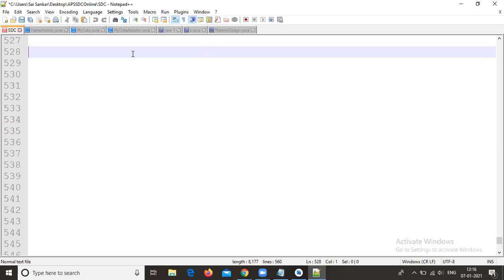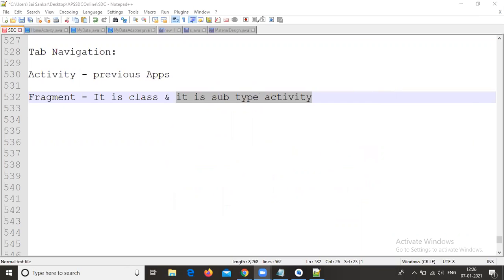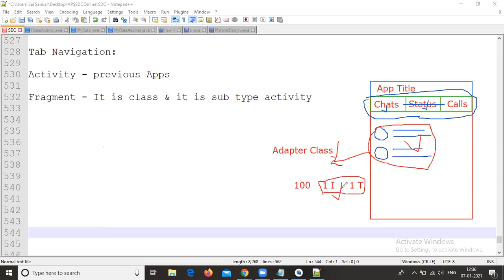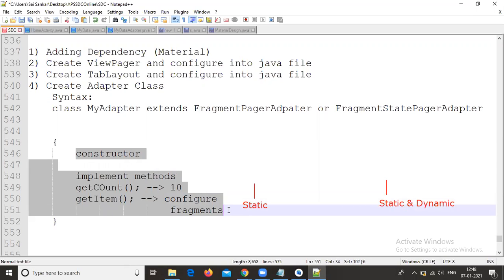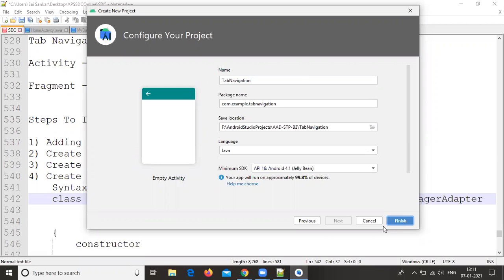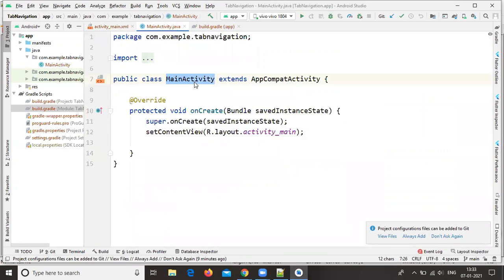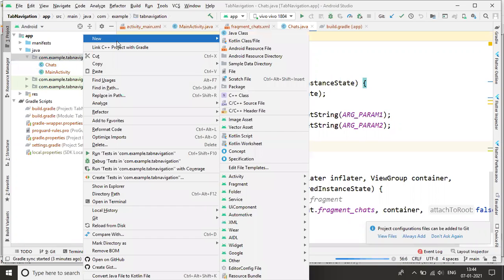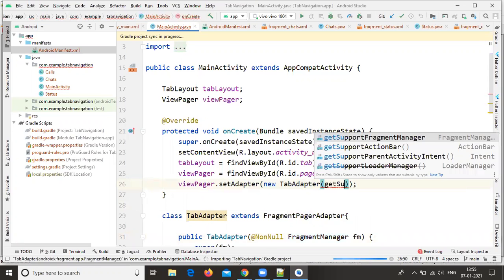Android Day 13 (7th Dec 2021)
Topic Name: Tab Navigation & Fragments